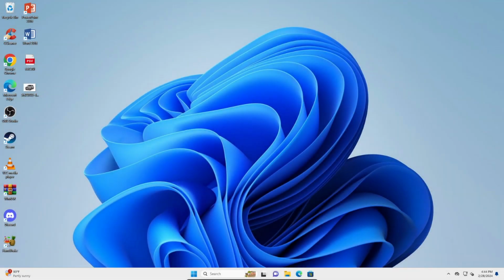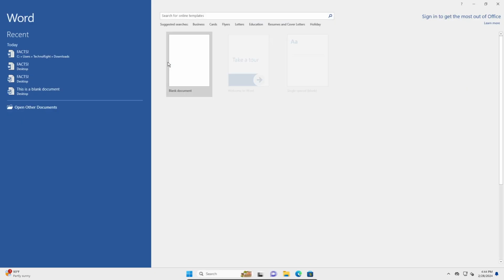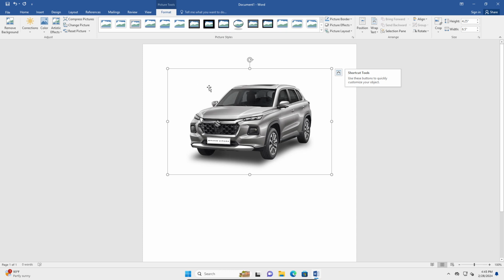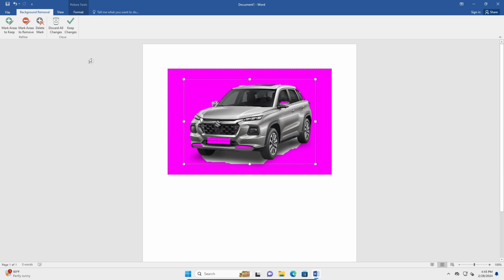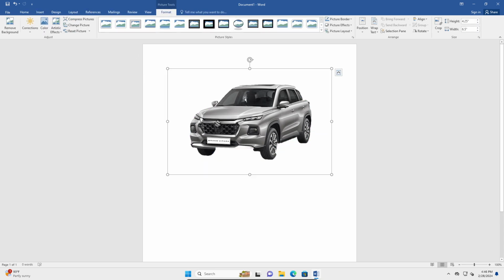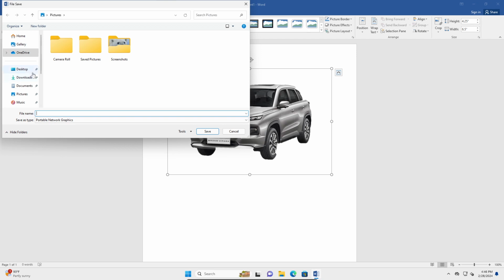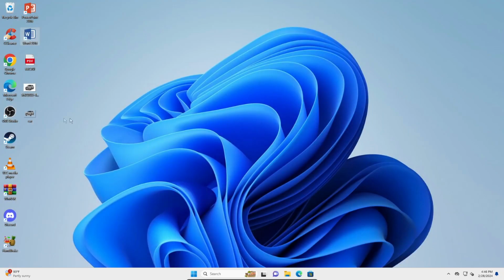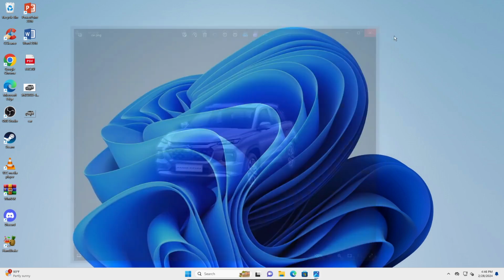How to Remove Background from Any Image on Windows 11 | 2024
In this video, you’re going to learn How to Remove Background from Any Image on Windows 11. Enjoy!

In this video I'm guiding you guys on How to Remove Background from Any Image on Windows 11. Since it is quite popular issue, I have addressed it in this video to help you solve it instantly. Thanks peeps.